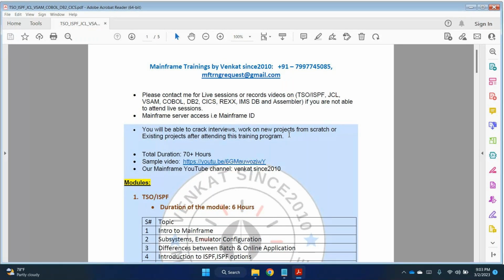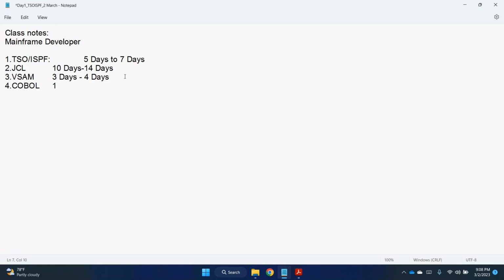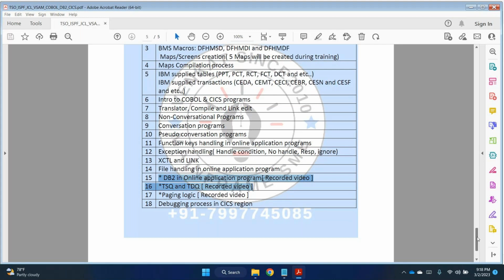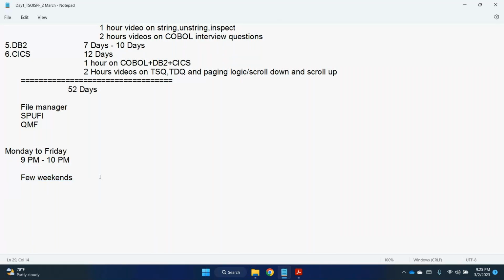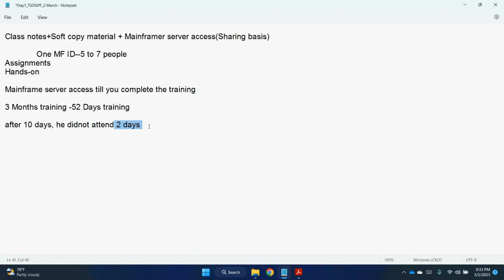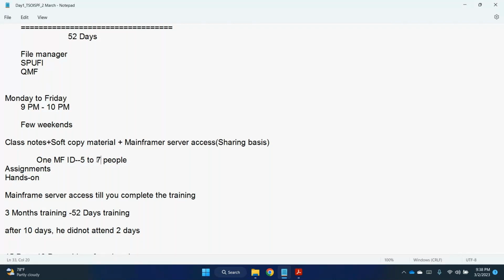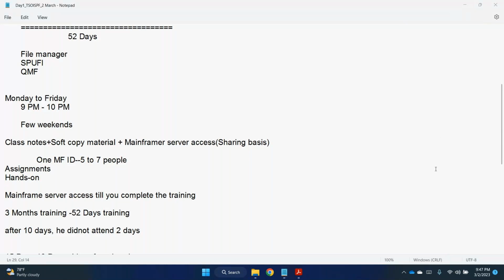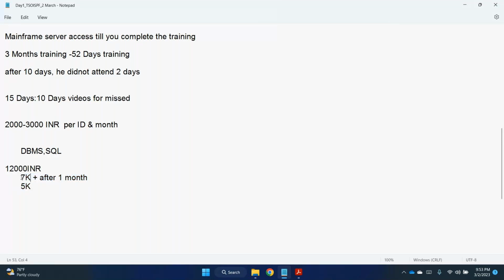Day1 Mainframe demo session | Session guidelines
🌐 Refer to our website for the complete list of topics @venkatsince2010 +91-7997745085